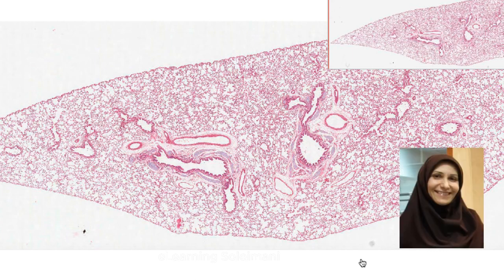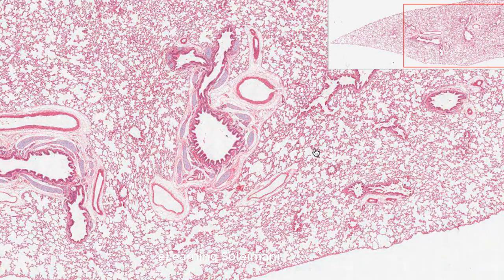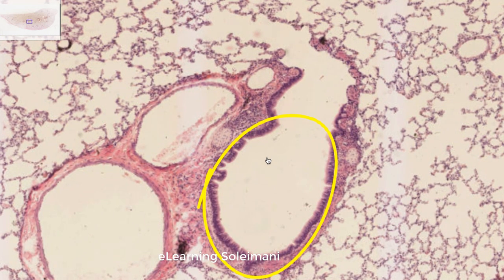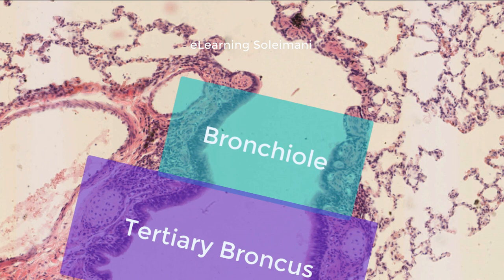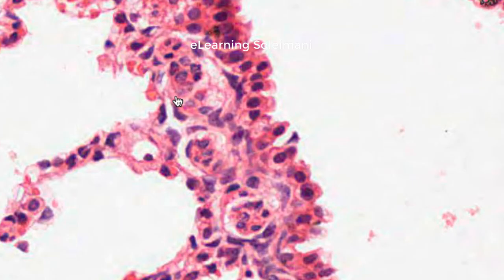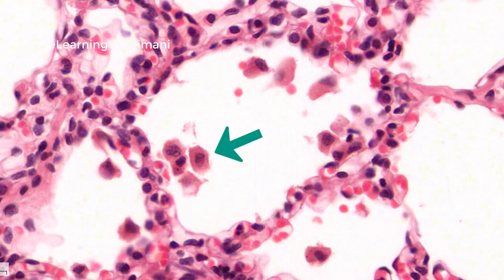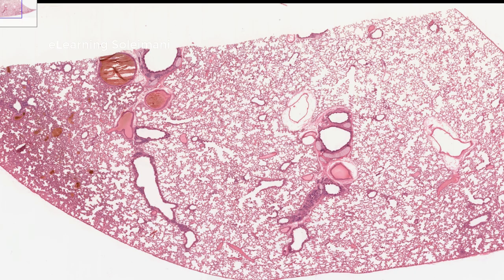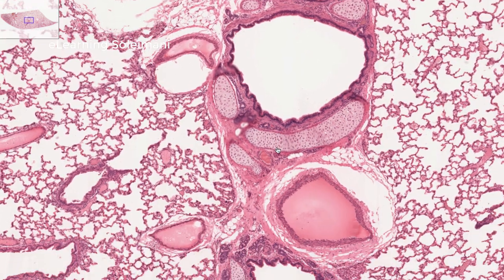Practical histology, English, Lung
the content of the “Practical Medical Histology” series was collected from various international medical histology references and is suitable for all medical faculties, students, and those who want to prepare for USMLE step 1.

In this video, we provided a summary of  Lung in medical histology.

Special thanks to Dr. Arsh Ketabforoush, Dr. Majid Katebi, and Yasmina Katebi, for their support during the production process of these videos.